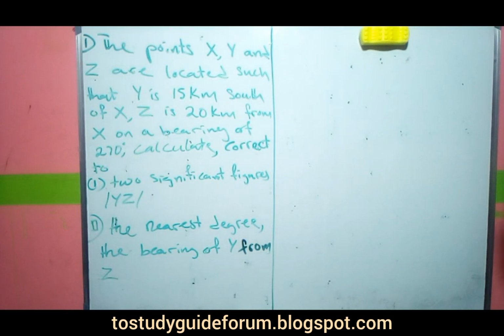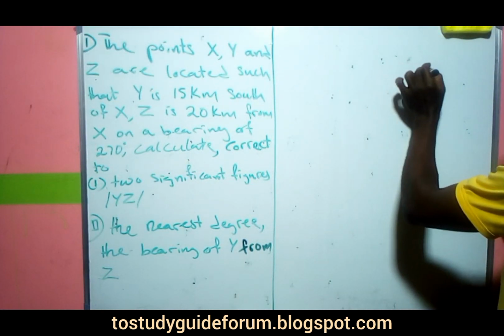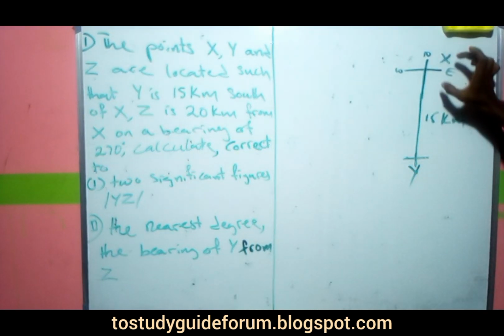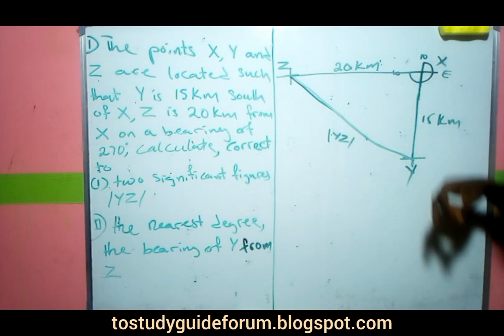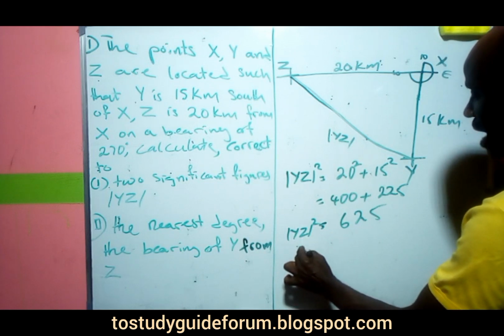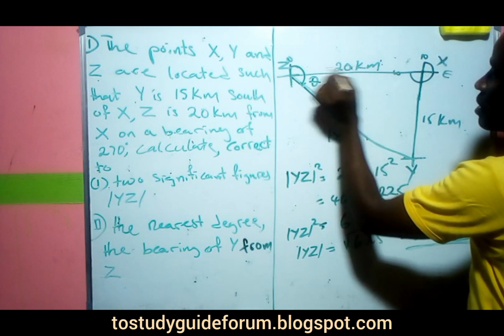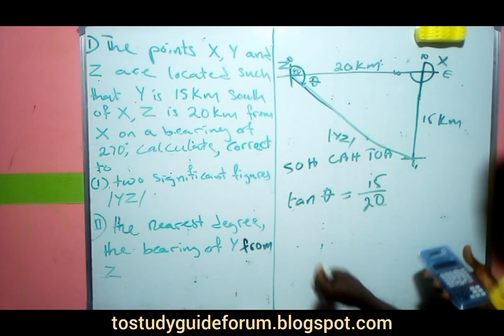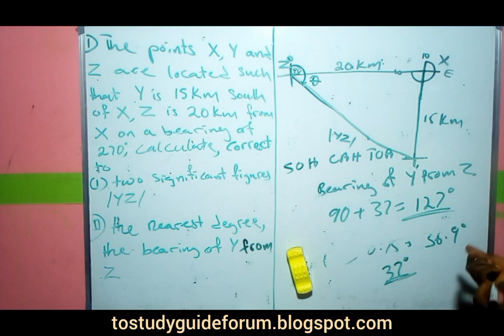Bearing and distance in mathematics simplified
Bearing and distance in mathematics- in this video, we are going to show you how to calculate bearing and distance with the question below;

The points X,Y and Z are located such that Y is 15km south of X, Z is 20km from X on a bearing of 270°, calculate, correct to:
a. two significant figures/YZ/
b. the nearest degree, the bearing of Y from X